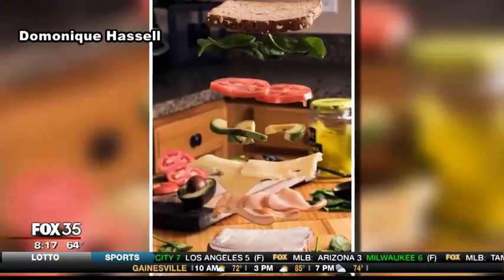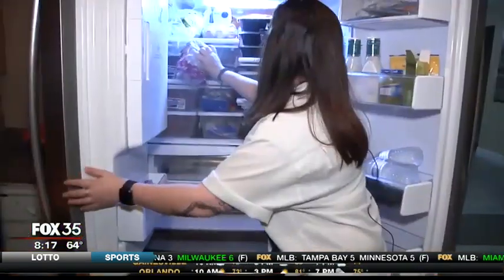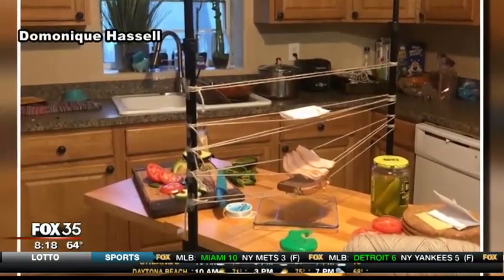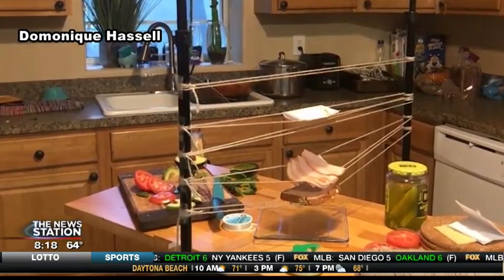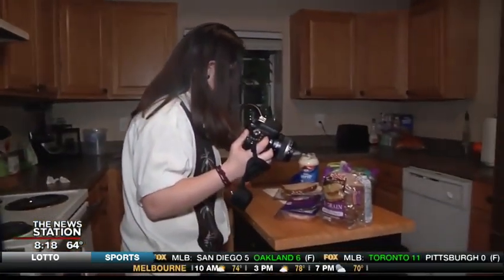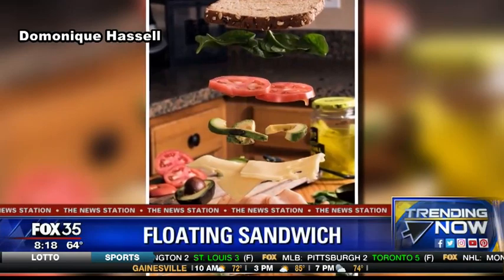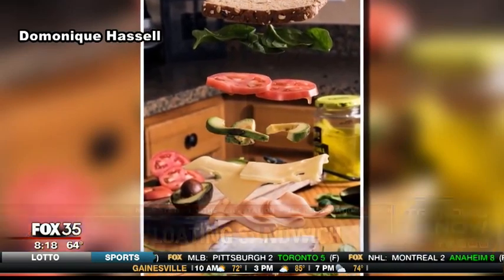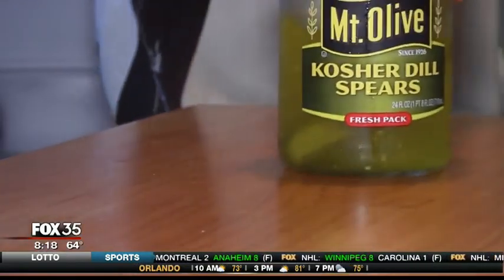Tampa girl's floating sandwich goes viral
A Florida girl's 'floating sandwich' has gone viral